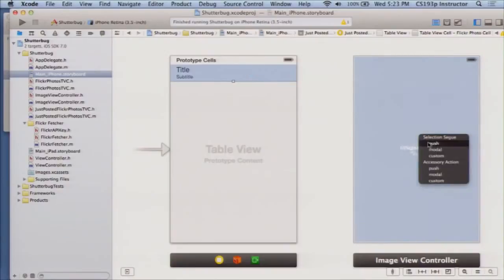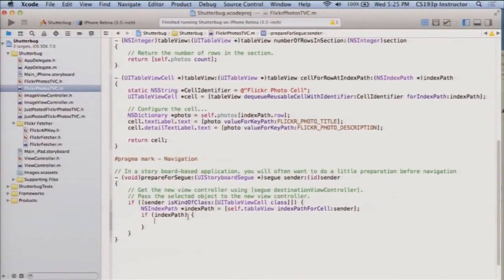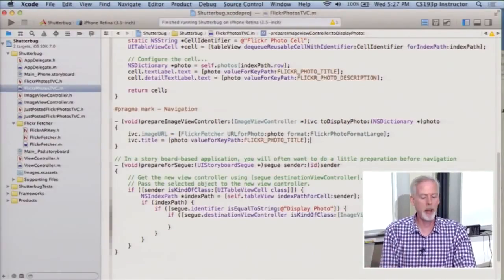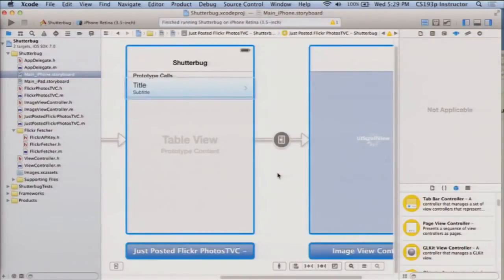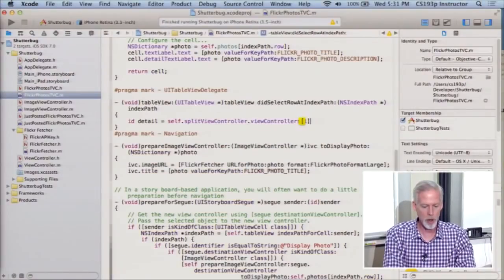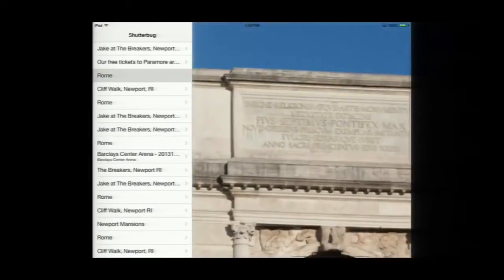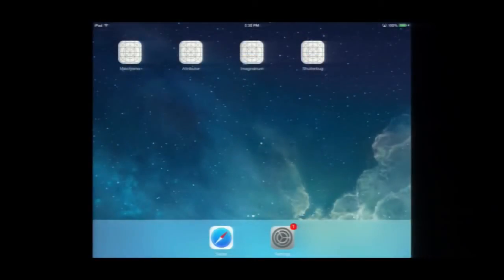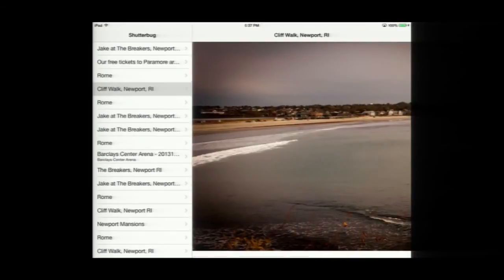Smartphone app development - Developing iOS 7 Apps - part 1